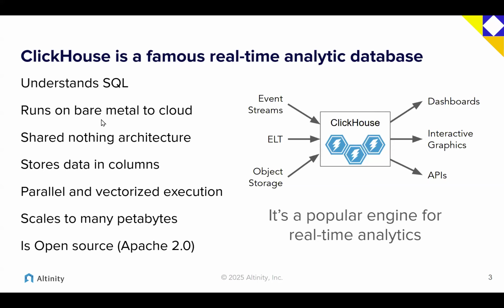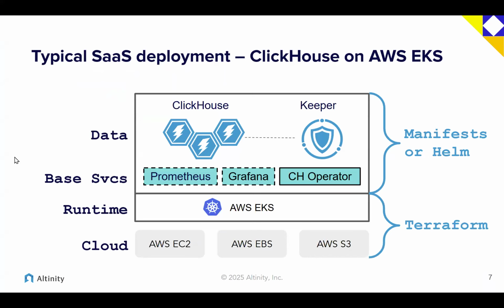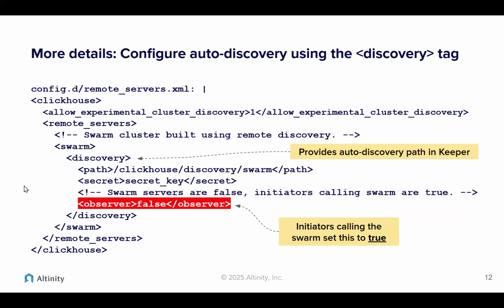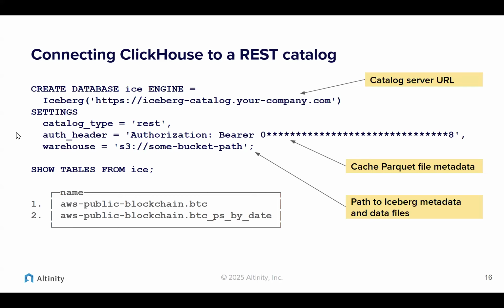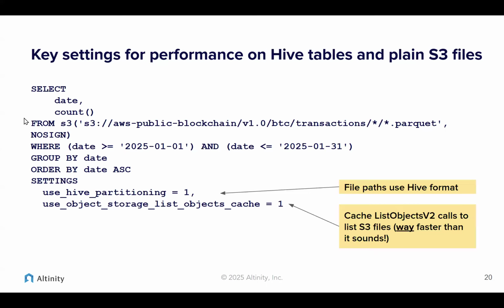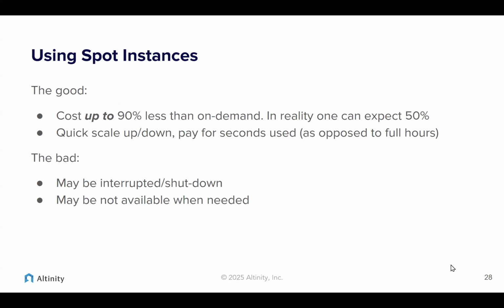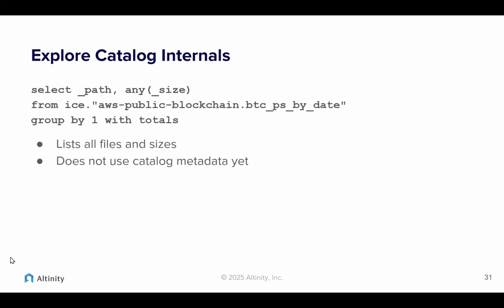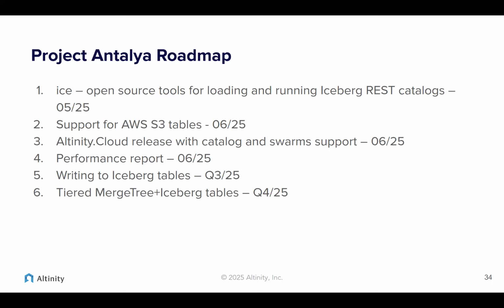Amping up Real-Time Query on Data Lakes with ClickHouse® and Antalya Swarms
Project Antalya enables cheap, real-time ClickHouse query on low-cost data lake storage.

In this webinar, we’ll go deep on swarms, self-registering, stateless ClickHouse servers that boost query performance up to 50 times. We’ll cover swarm setup, cache configuration, and how to monitor performance. We’ll then introduce two ways to set up swarm-enabled ClickHouse: on your own Kubernetes clusters and using Altinity.Cloud. Along the way, you’ll see tricks to save costs, such as using spot instances and swarm scale-up/scale-down to save money. Want to save money *and* go faster? This webinar is for you.

Presenters: Robert Hodges & Altinity Engineering